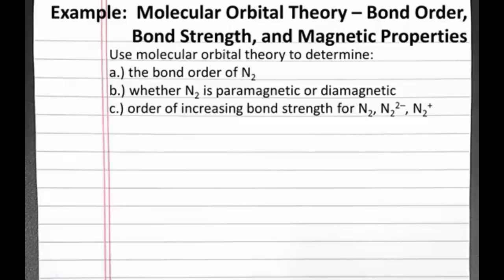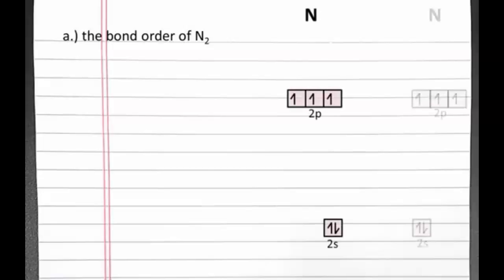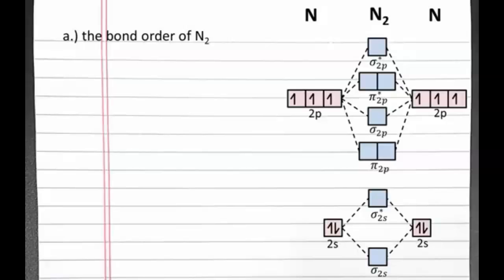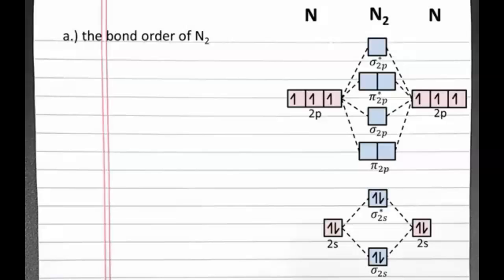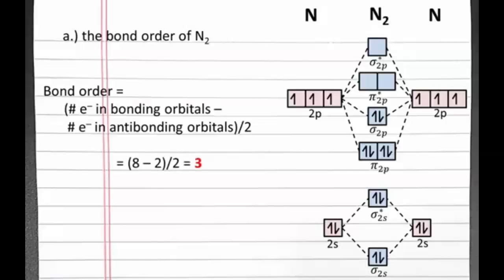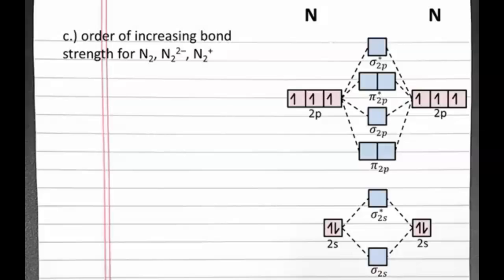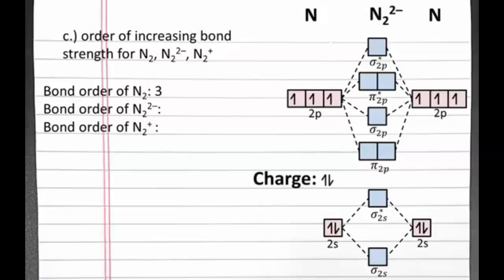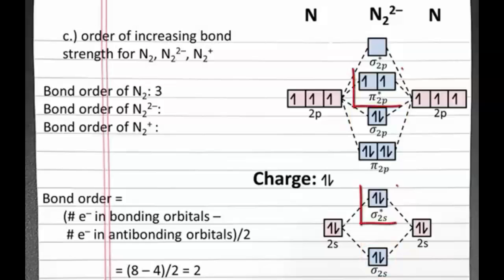Bond order_MO